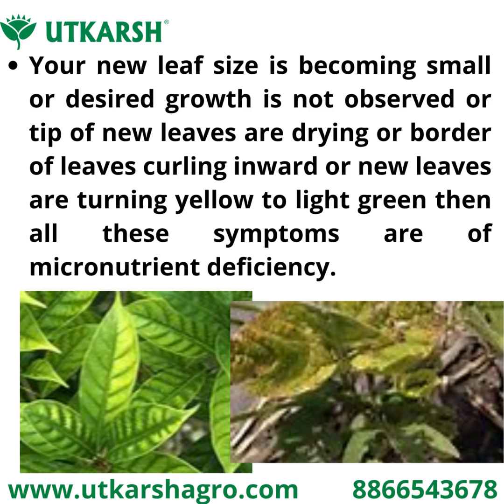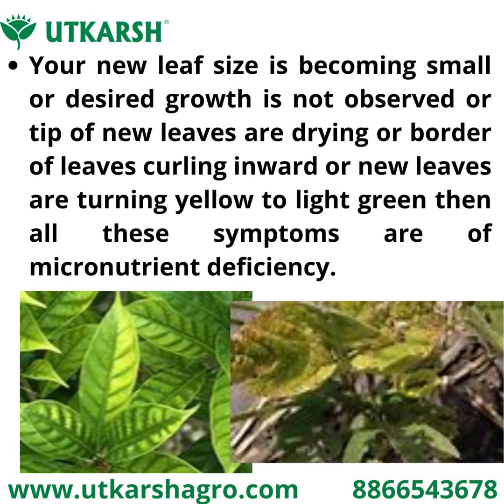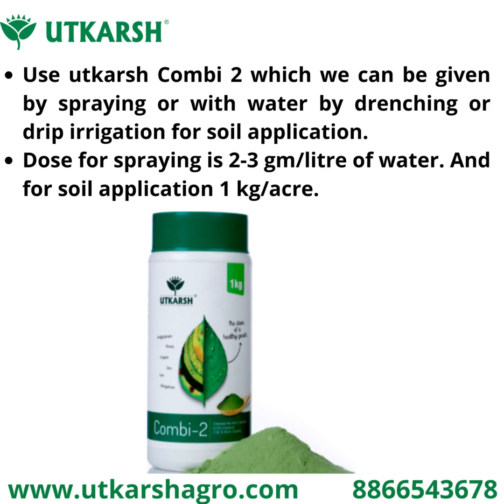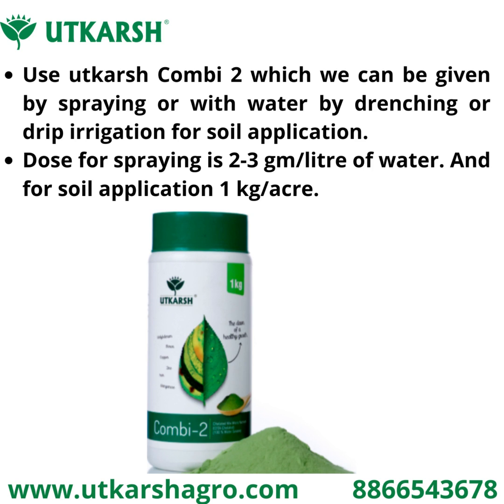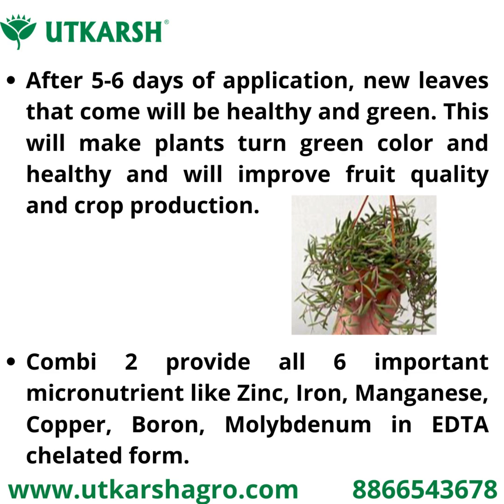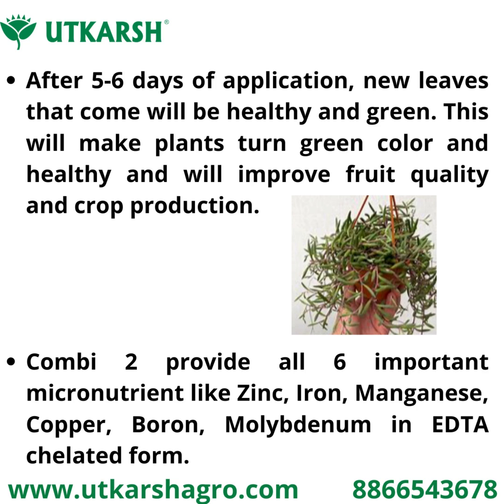How to overcome micronutrients deficiency in your plants and trees? Symptoms | Treatment | Combi 2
How to overcome micronutrients deficiency in your plants and trees?

Problem:
If observed that your new leaf size is becoming small or desired growth is not observed or tip of new leaves is drying or border of leaves curling inward or new leaves are turning yellow to light green then all these symptoms are of micronutrient deficiency.

Solution:
Use Combi 2 to provide all 6 important micronutrients like Zinc, Iron, Manganese, Copper, Boron, Molybdenum in EDTA chelated form. New leaves that come will be healthy and green. After 5-6 days of application, This will make plants turn greener and healthier and will improve fruit quality and crop production.

Combi 2 can be applied by spraying or with water by drenching or drip irrigation for soil application. The dose for spraying is 2-3 gm/liter of water. And for soil application 1 kg/acre.